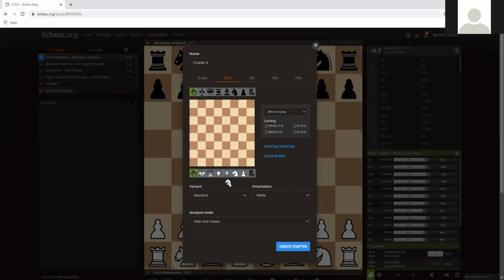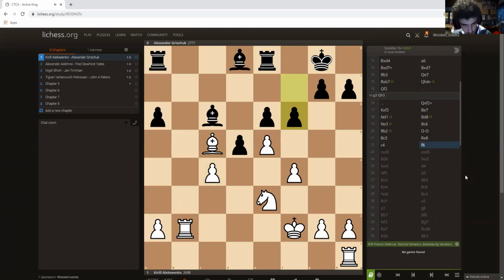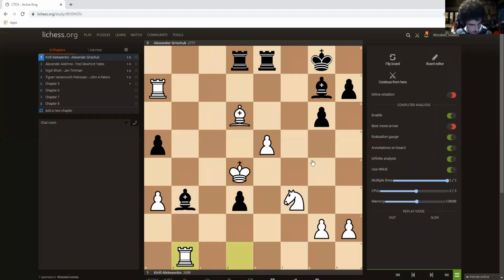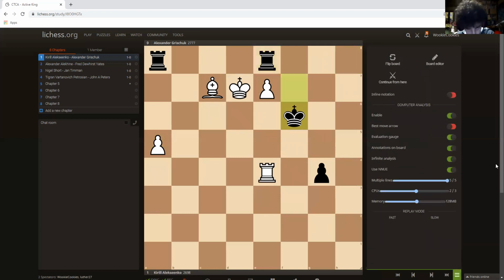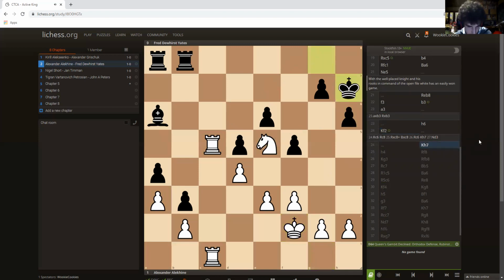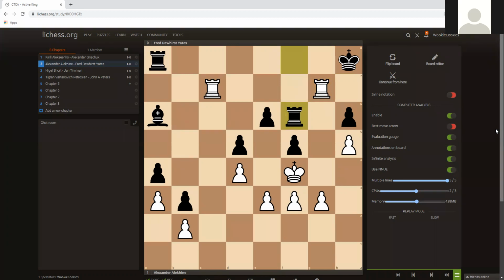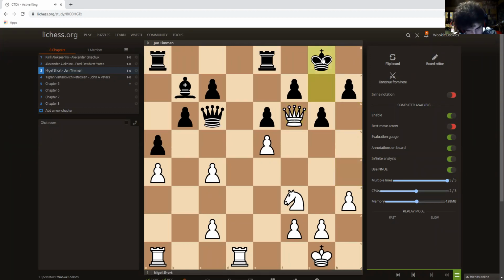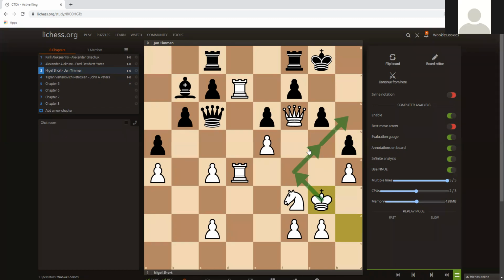CTCA Intermediate - The Active King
Recording of CTCA intermediate session presented by Michael Cuthbert. 20/4/2021